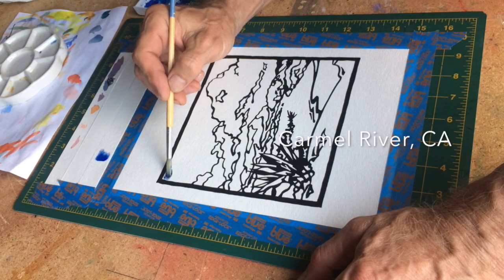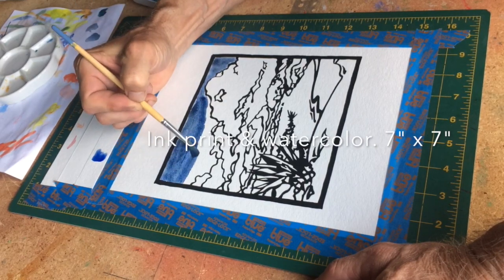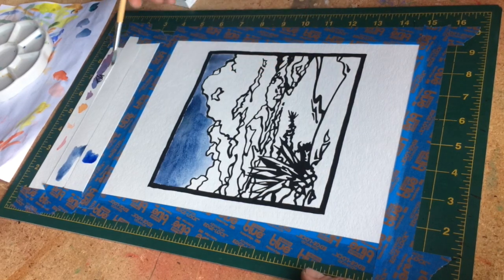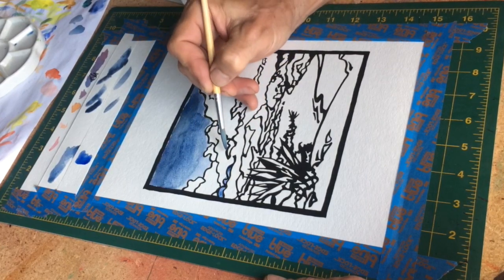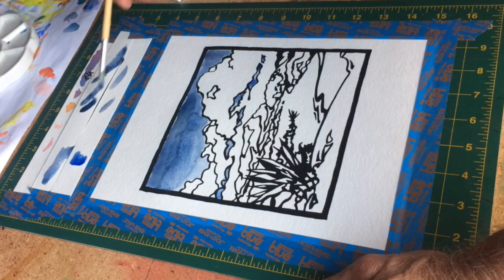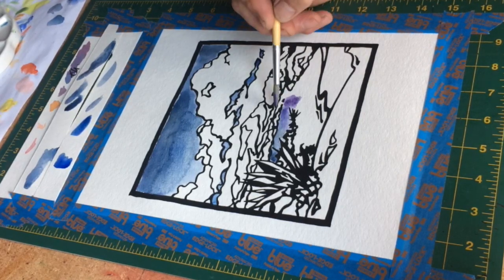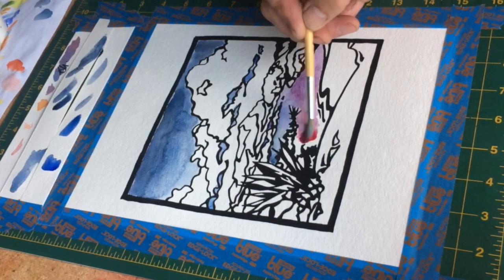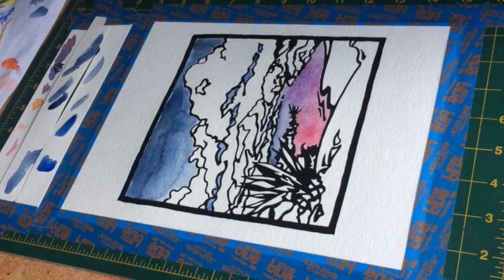ASMR Watercolor painting, Carmel River, CA. "That's a Goodchap!"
This video is about ASMR Watercolor painting, Carmel River, CA. "That's a Goodchap!"